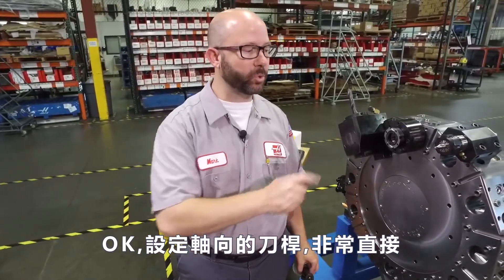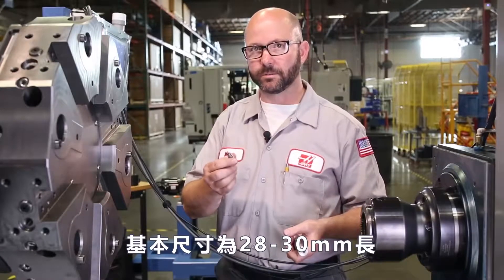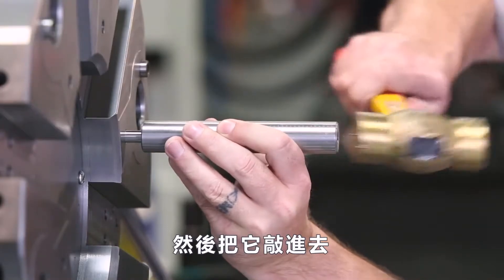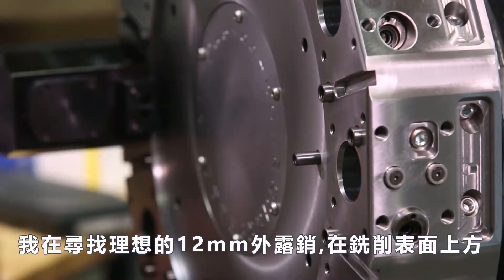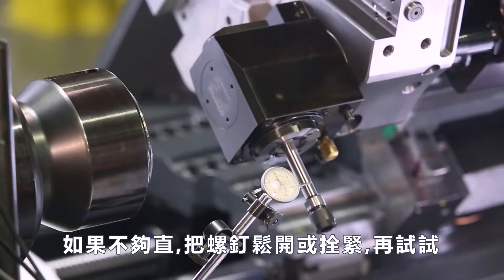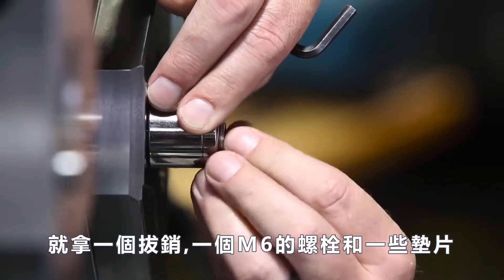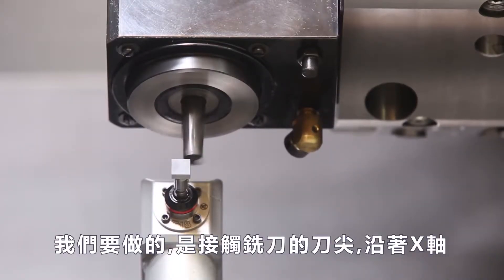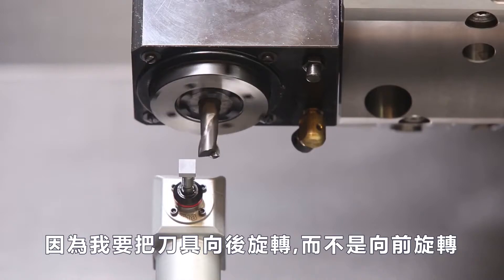[哈斯小教室] 如何設定車床刀具的偏移量 Part 2 ( 車床 銑床 加工應用 ) / How to set up tool offset on Turning Lathe Part 2